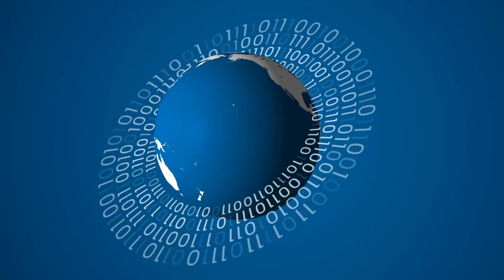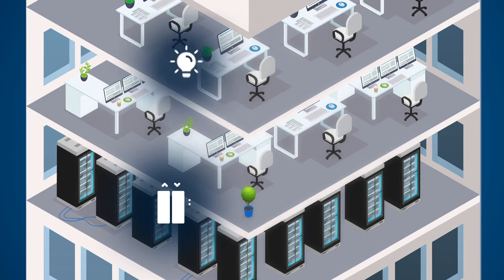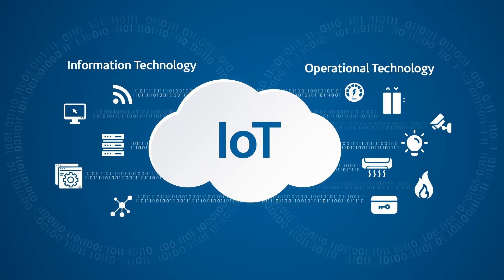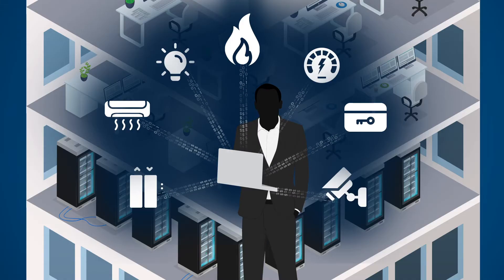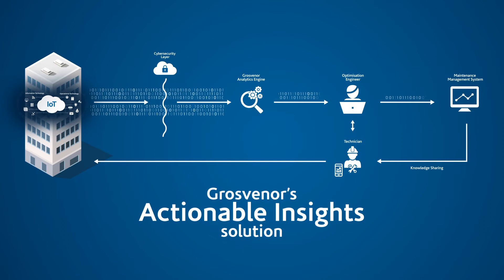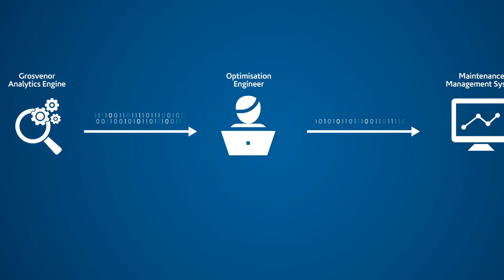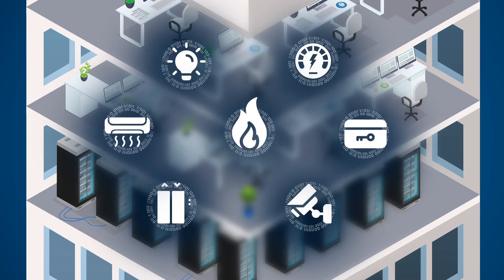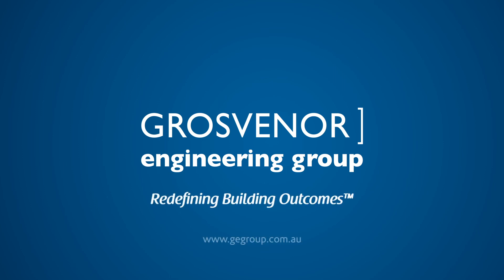Grosvenor’s Actionable Insights Solution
Through Grosvenor’s Actionable Insights solution, we extract data through Operational Technology networks, then we process this data tsunami using algorithms, to come up with a list of insights
to action. This era will be driven not just by data, but also by the intelligence that can be derived from it and applied across the property landscape of equipment, processes, facilities and people.